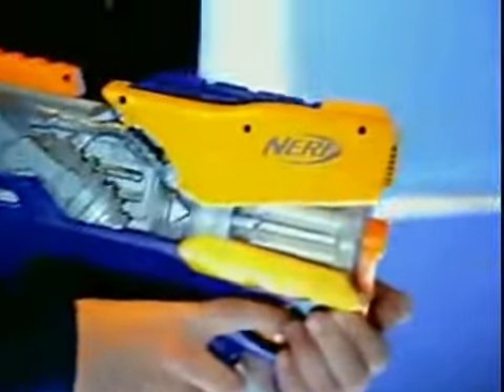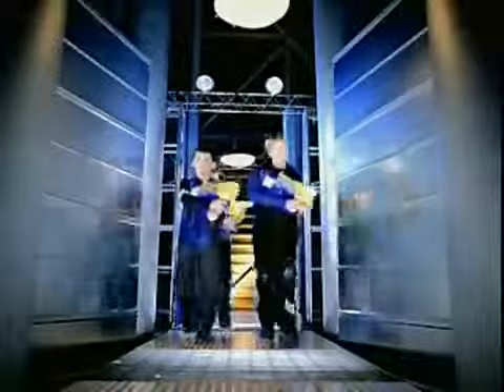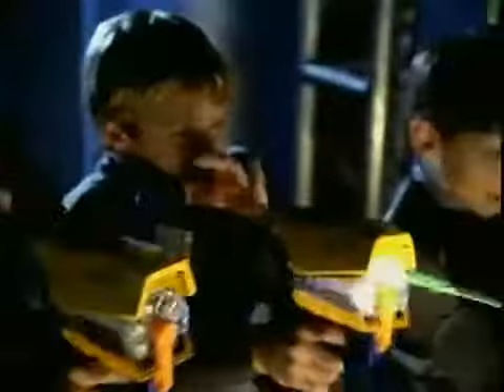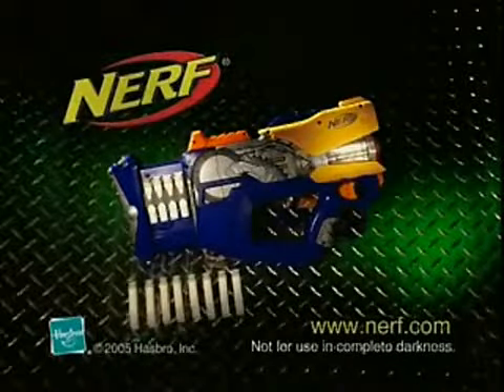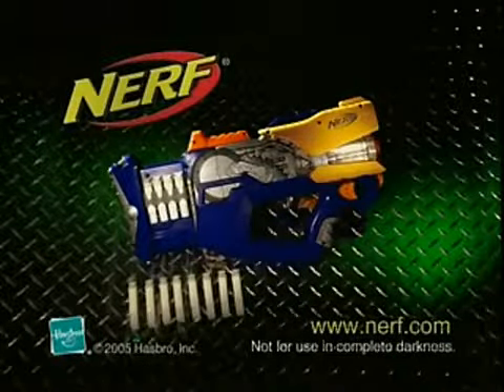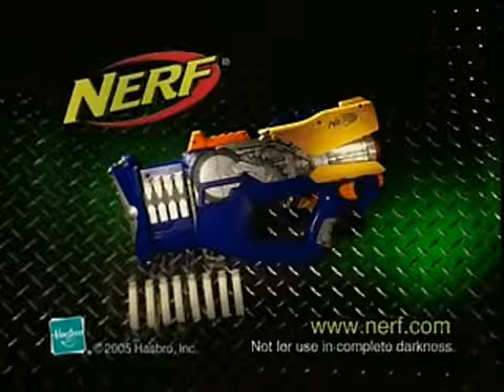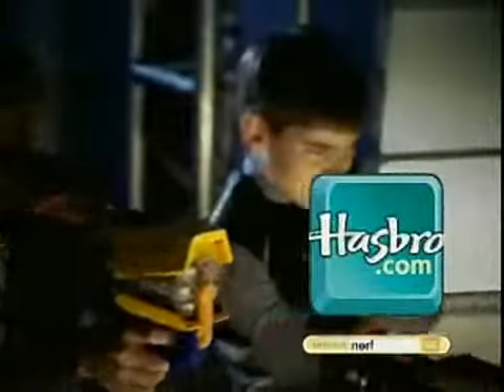Nerf Firefly Commercial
Nerf Firefly Glow In The Dark Darts